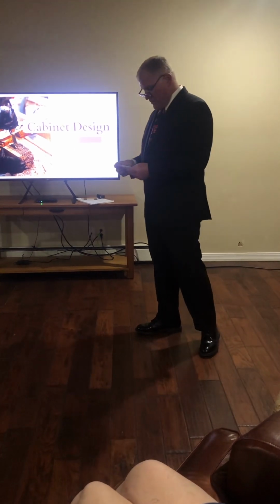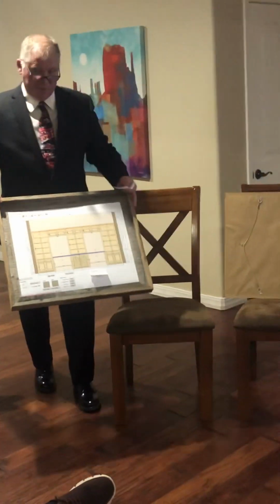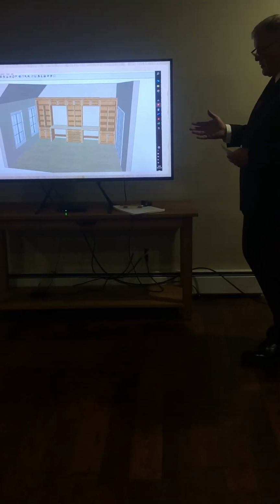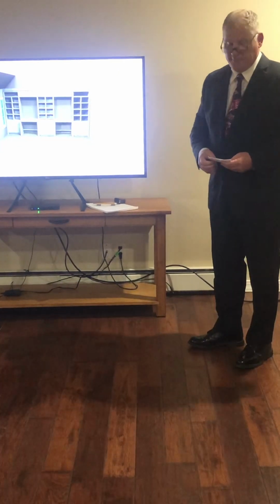Cabinet Design Software